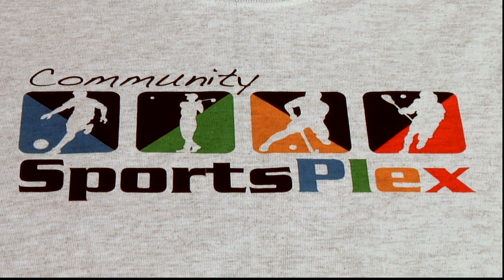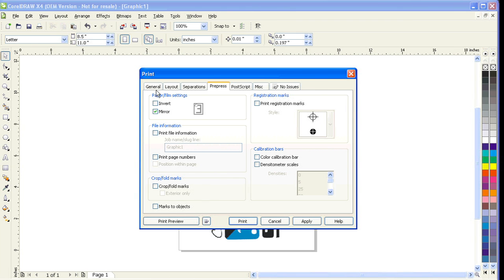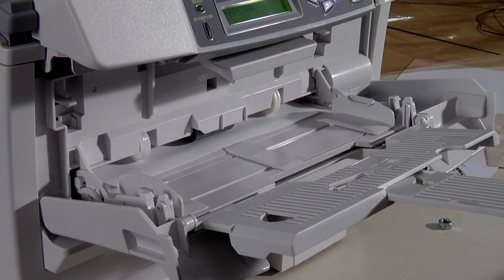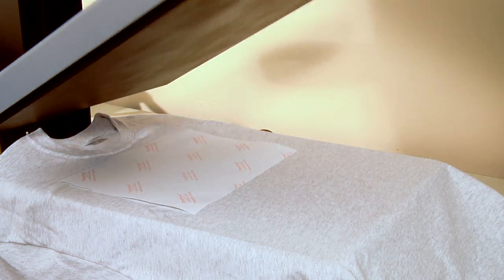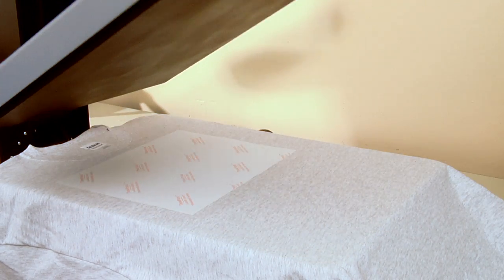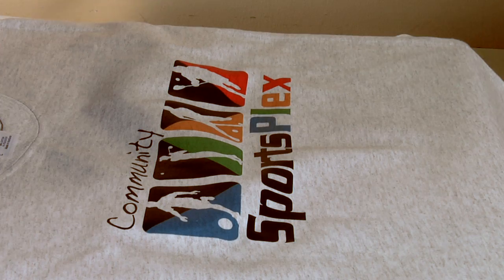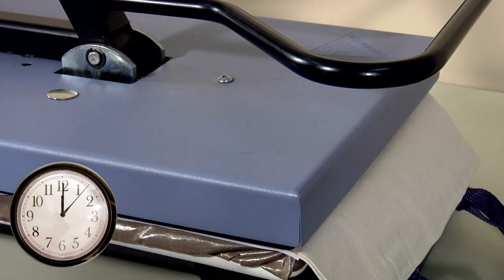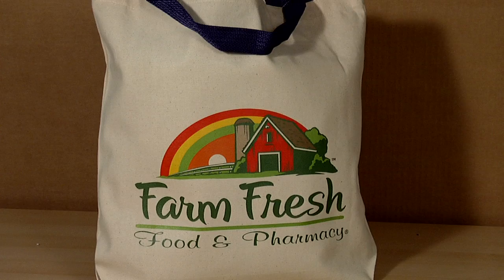Paropy CL TrimFree Laser Transfer Paper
The lastest advancement in transfer paper technology. Paropy CL TrimFree only transfers an image to where toner has been printed.  It leaves no background residue and has excellent wash resistance.  It can be applied to
t-shirts, fabrics, bags, etc.